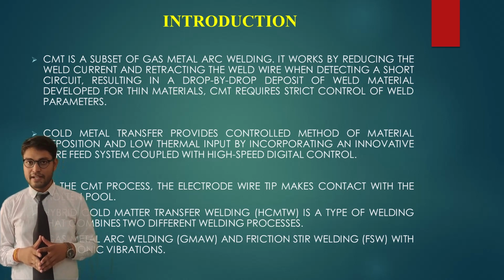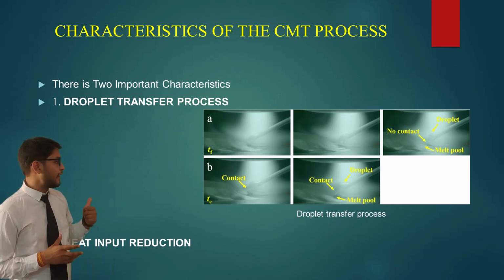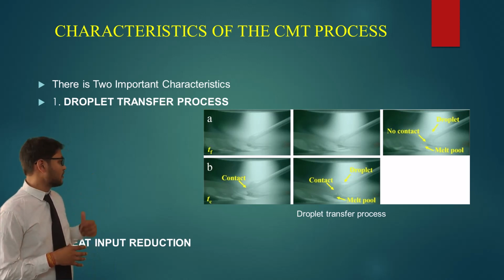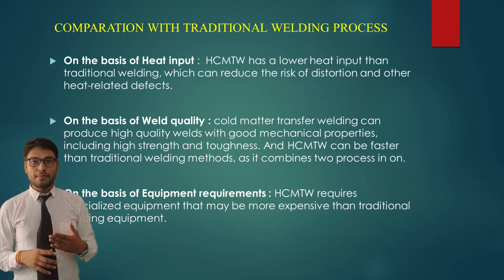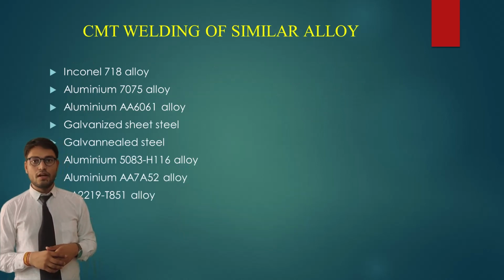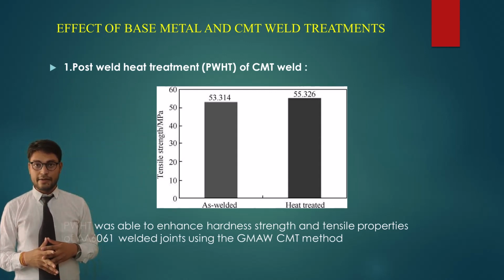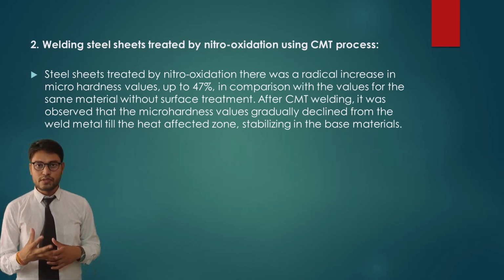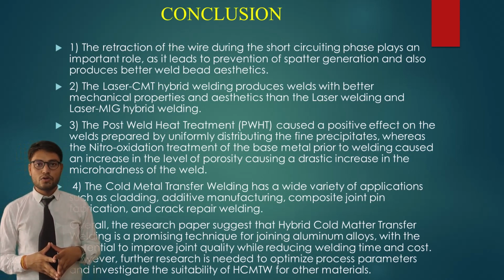Hybrid Cold Matter Transfer Welding: A Review | Ankit Kumar Mishra (M1)| RTU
Hybrid Cold Matter Transfer Welding: A Review